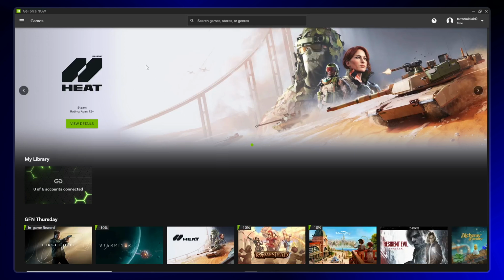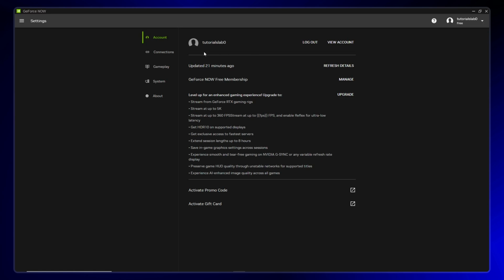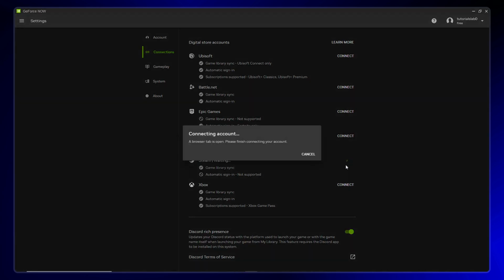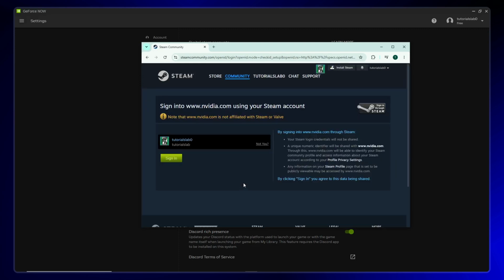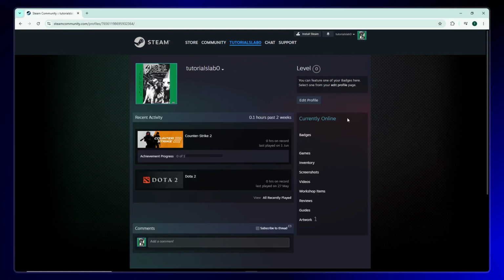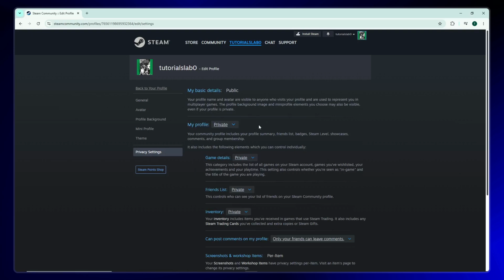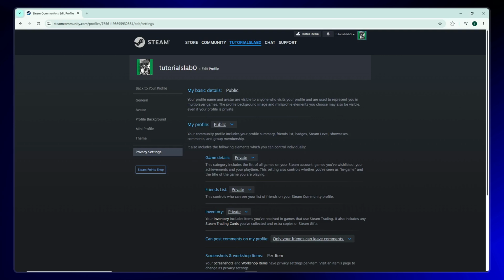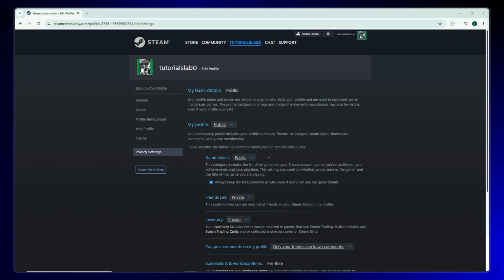How To Enable Steam Sync For Geforce Now 2026 | Step By Step